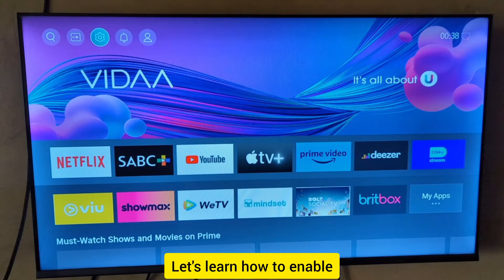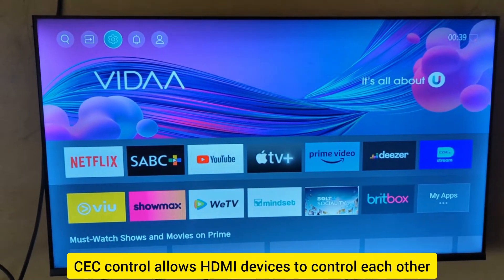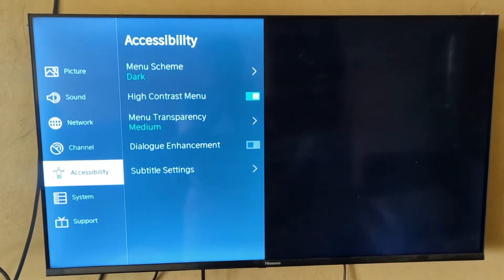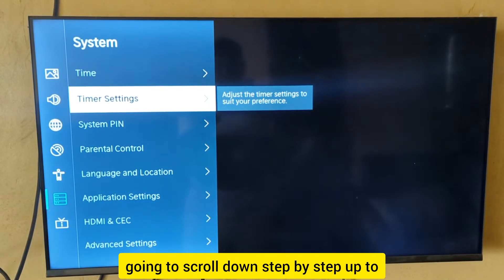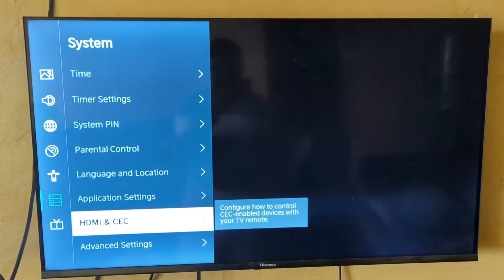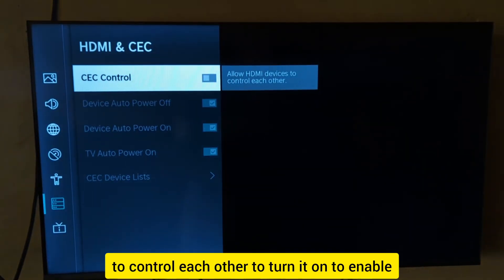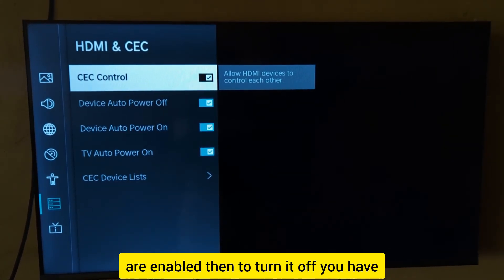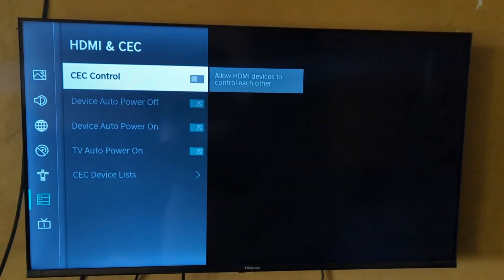How To Enable/ Disable CEC Control Hisense vidaa Smart Tv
In this video I show you how to enable and disable CEC control on Hisense Vidaa Smart Tv